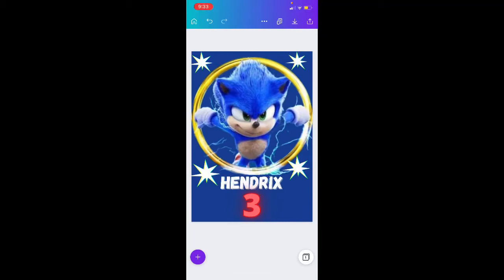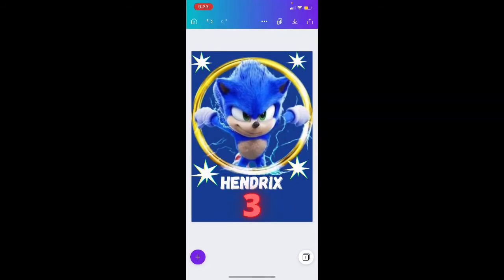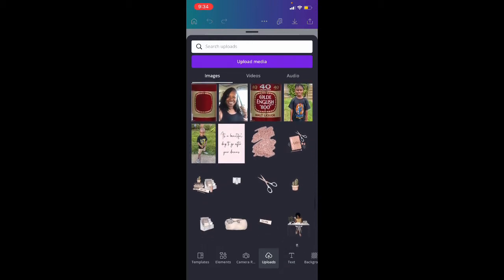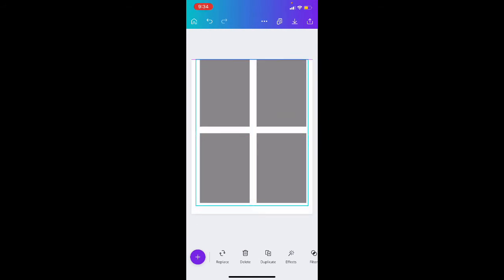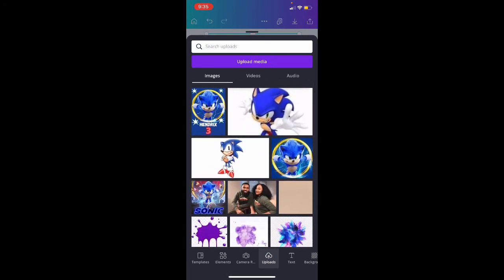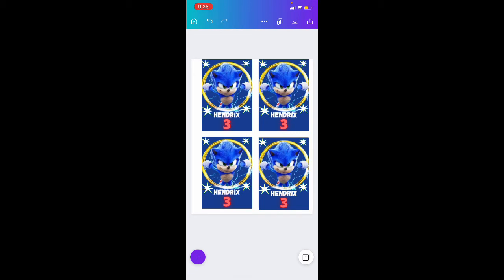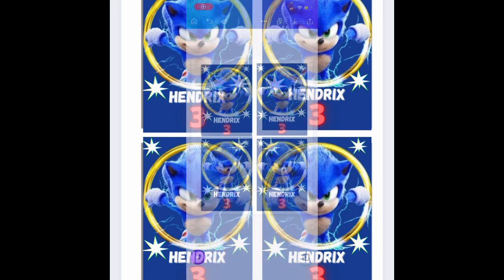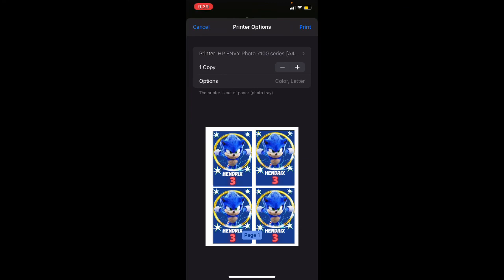HOW TO USE A CAPRI SUN TEMPLATE IN CANVA